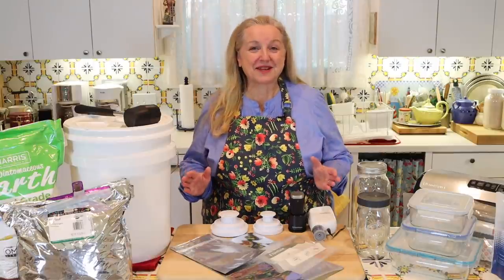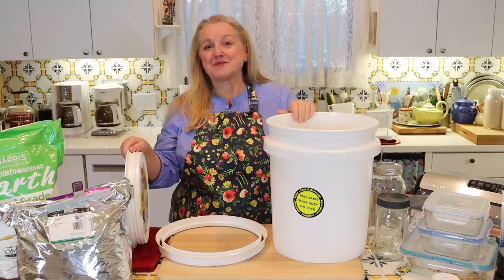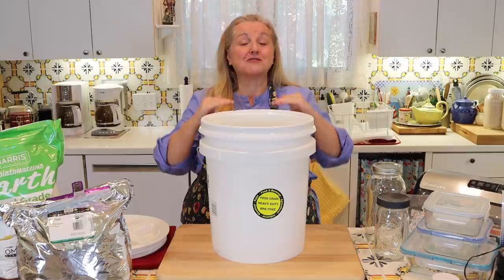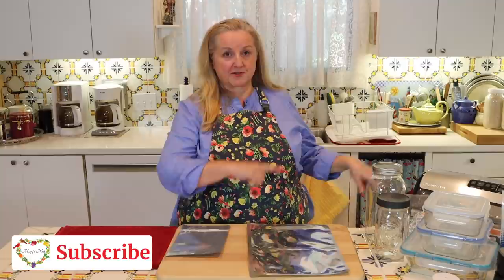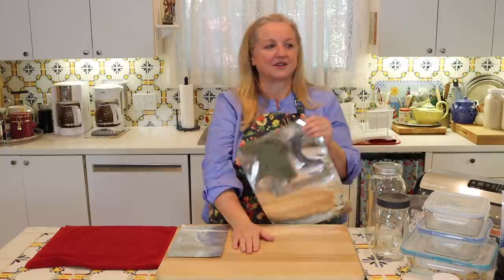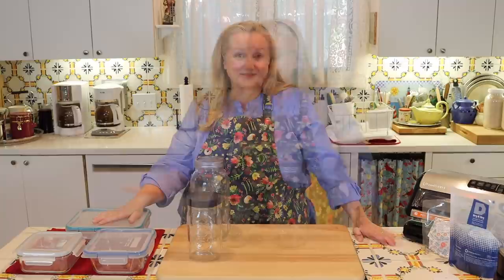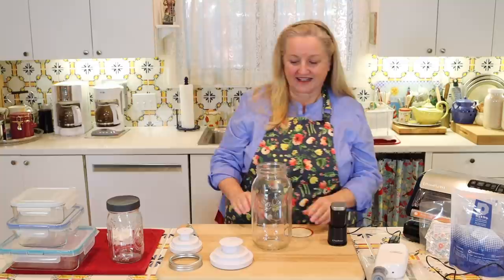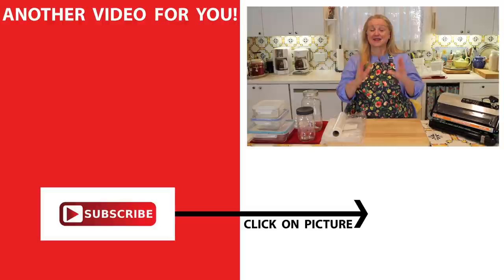The Best Long Term Food Storage Containers for Your Prepper Pantry - Buckets, Mylar Bags, and More!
Learn about Long-Term Food Storage Containers for Your Prepper Pantry, including Buckets, Mylar Bags, Glass, Foodsavers, and More! ⬇︎⬇︎Click Video Title or "Show More" for Additional Info⬇︎⬇︎

➡️TIMESTAMPS:
0:00 Introduction
0:45 5-Gallon Buckets
23:27 Mylar Bags
29:23 Glass Storage
33:40 FoodSavers

✳️FAVORITE FOOD STORAGE AND PREPPING SUPPLIES:
5 Gallon Buckets w/ Lid
Bucket Lid Opener Tool
Gamma Lids - White
Gamma Lids - Multi-Colored
5 Gallon Mylar Bags
1 Gallon Mylar Bags
Zipper Mylar Bags
Half Gallon Canning Jars
Leak Proof/Air Tight Jar Lids
300CC Oxygen Absorbers
500CC Oxygen Absorbers
5g Silica Gel Packs
10g Silica Gel Packs
Handheld FoodSaver with Docking Port
Handheld FoodSaver
FoodSaver Jar Adapter Kit
FoodSaver Vacuum Sealer
Bay Leaves

✳️RECOMMENDED READING:
Food Storage 101
Prepper’s Pantry
Emergency Food Storage
Self Reliance
Emergency Preparedness

➡️ABOUT THIS VIDEO: Learn about Long-Term Food Storage Containers for Your Prepper Pantry, including Buckets, Mylar Bags, and More!